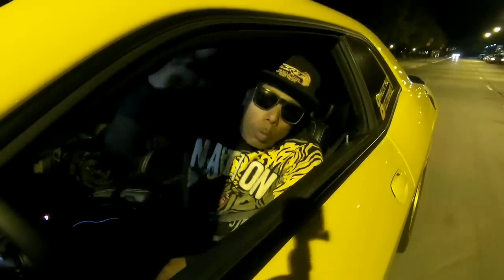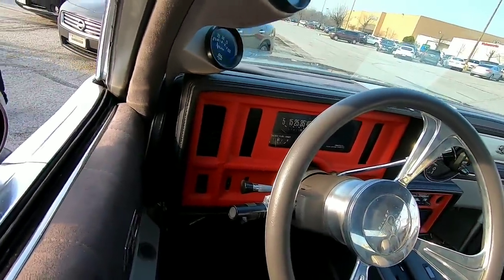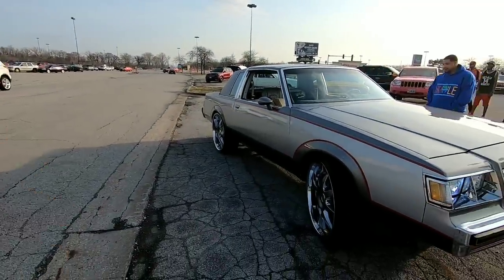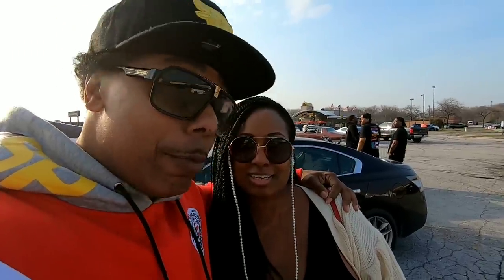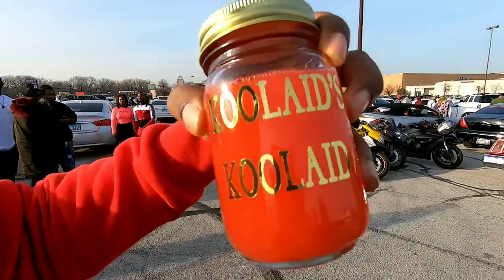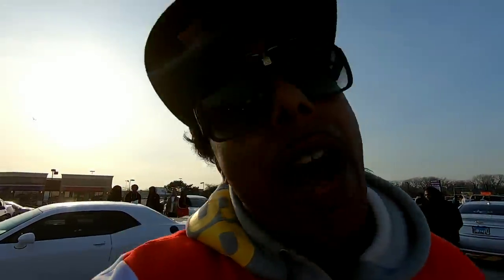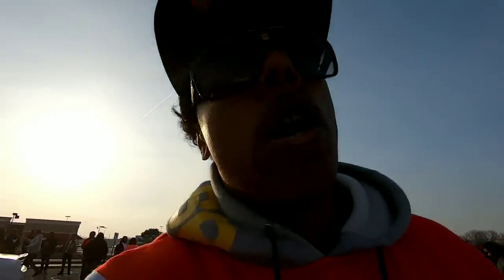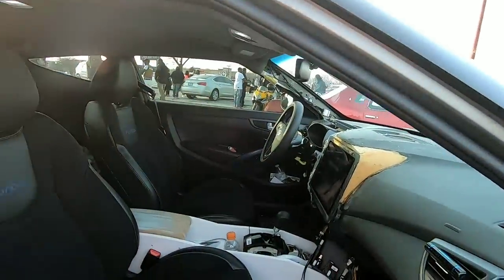G BODY REGAL ON 24S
START MAKING YOUR OWN YOUTUBE VIDEOS TODAY WITH THE SAME EQUIPMENT I USE! HERE IS A LINK FOR EVERYTHING YOU NEED TO GET STARTED! LETS GET IT LETS GO!